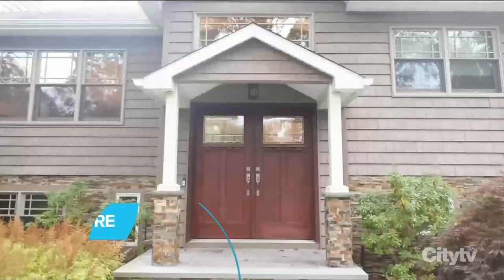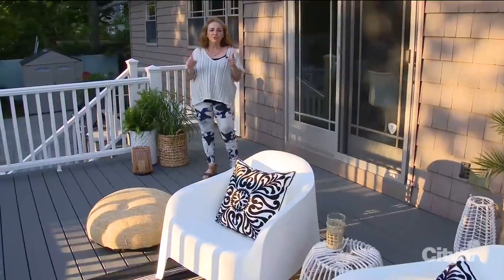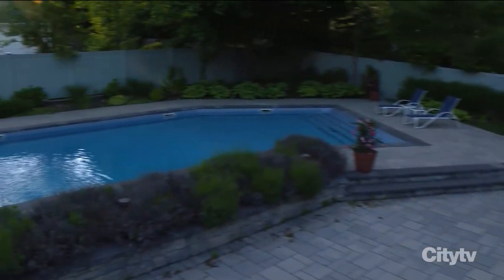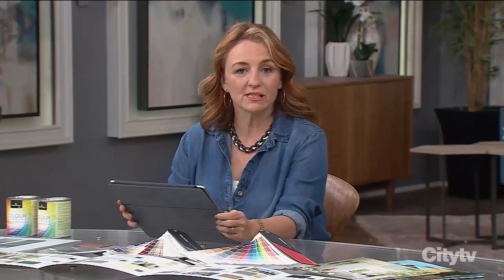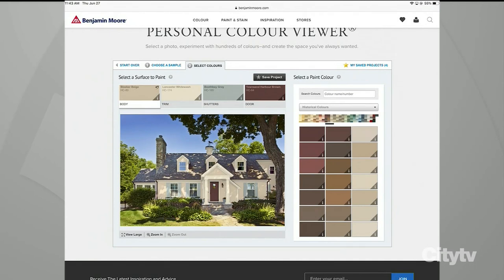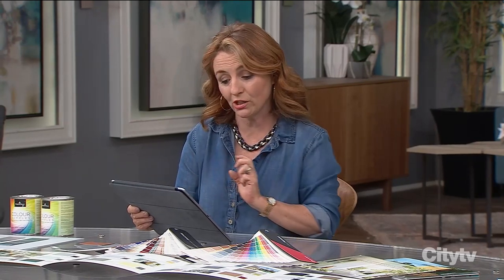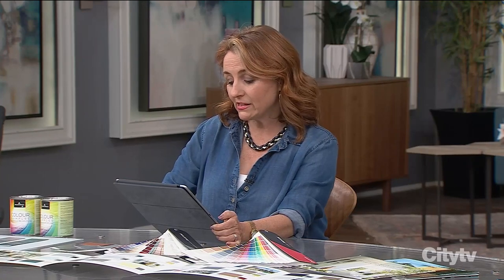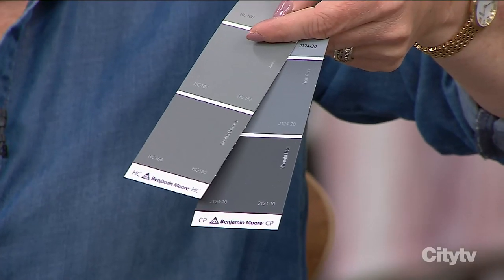Home Exterior Painting Project Tips from Sharon Grech | Benjamin Moore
Watch and listen as Sharon Grech, Benjamin Moore paint expert, discuss her New York home exterior makeover in The Hamptons. Watch the transformation unfold and learn about the tools she used, such as Benjamin Moore's Personal Colour Viewer to help with inspiration.